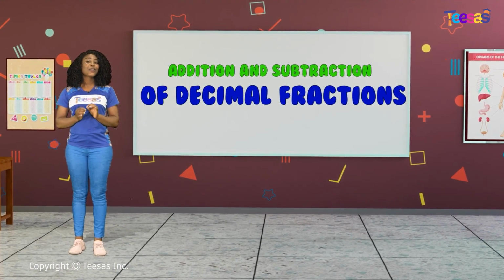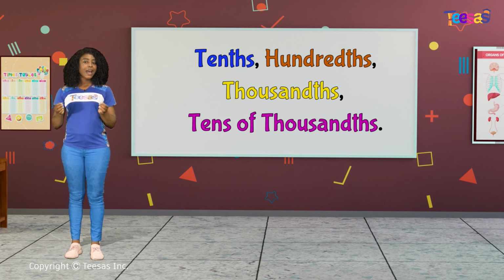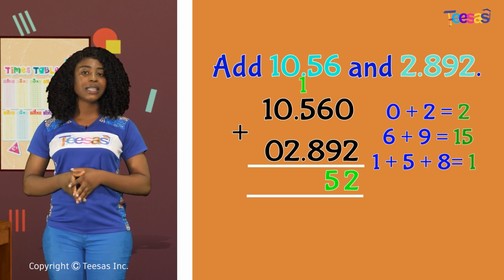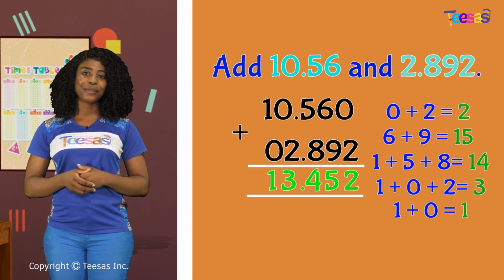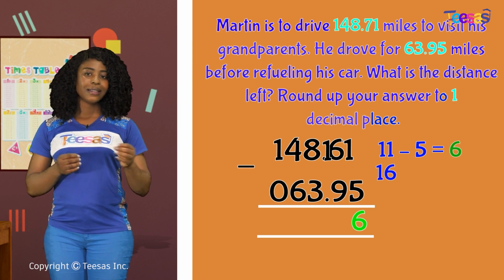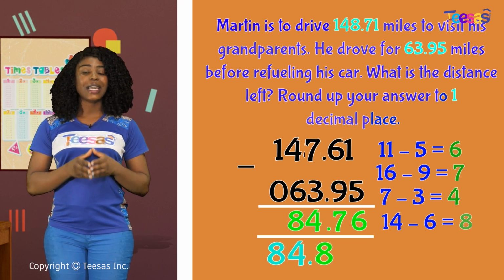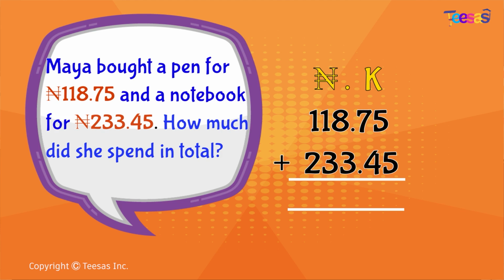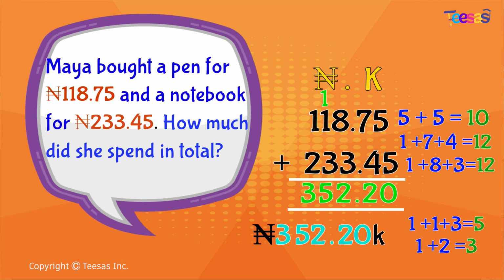Adding and Subtracting Decimals | Math Lesson for Primary 4, 5 & 6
Does adding and subtracting decimals feel tricky? Don't worry, your teacher is here to make it EASY and FUN!

In this step-by-step maths lesson, we learn how to add and subtract decimal fractions using simple examples, real-life objects, and plenty of practice. Perfect for Grade 2 and Grade 3 students ages 6–8!

✏️ What we cover in this lesson:
✔ What decimal fractions are (quick recap)
✔ How to line up the decimal point correctly
✔ Adding decimals step by step
✔ Subtracting decimals step by step
✔ Fun practice examples to try yourself!

👨‍👩‍👧 Parents & Teachers: This lesson is aligned with primary school maths curriculum (Year 2 / Grade 3 level). Great for homework help, classroom revision, or homeschooling!

💬 Did you get the practice questions right? Tell us your answer in the comments!